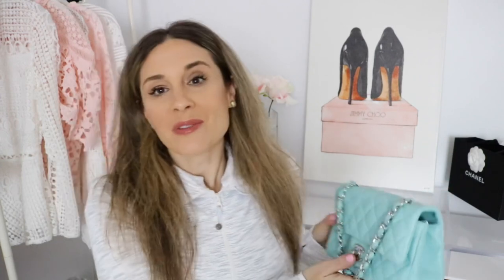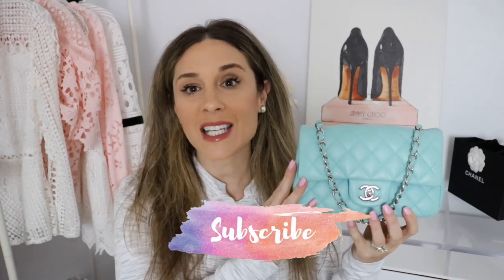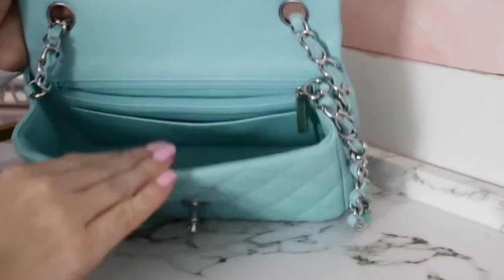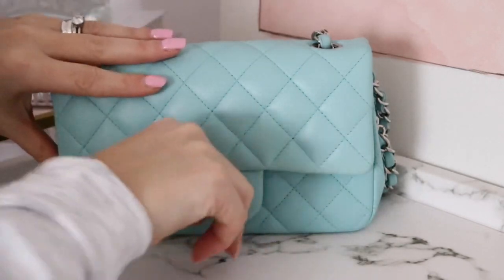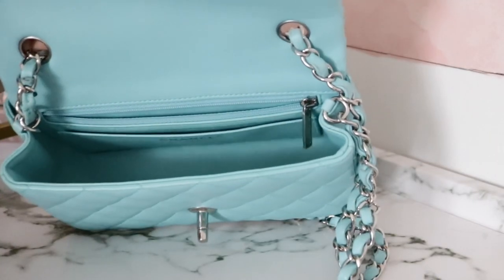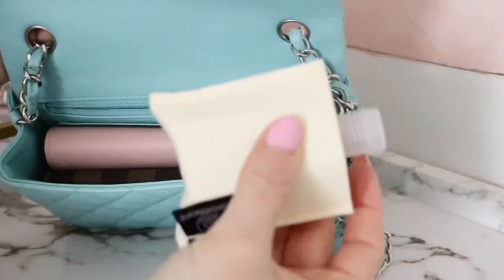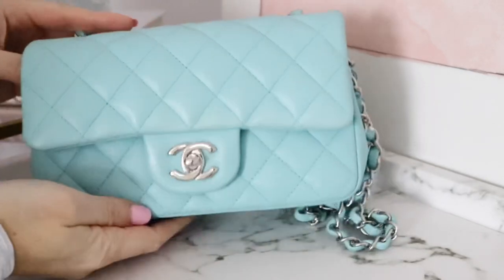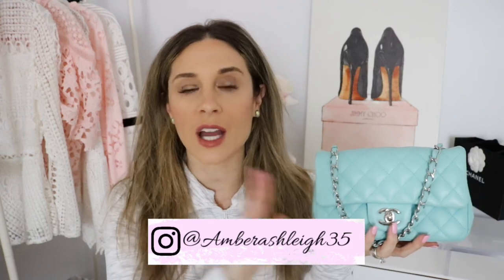WHAT FITS IN MY CHANEL MINI RECTANGULAR?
Chanel Liquid Lip in Tender Beige
Gucci Lip Balm
Chanel Compact Mirror